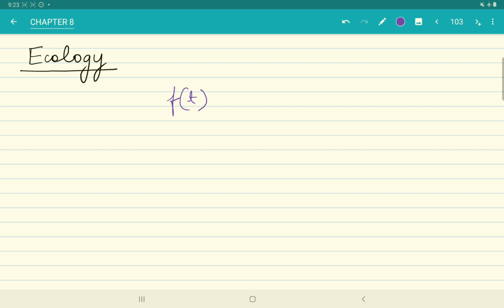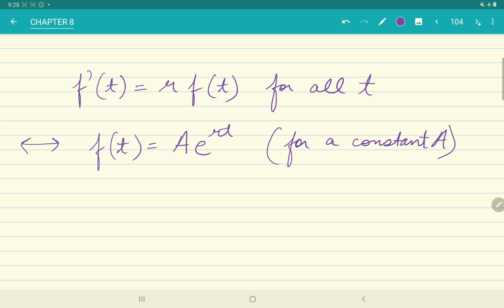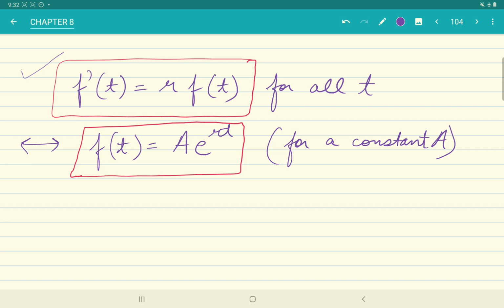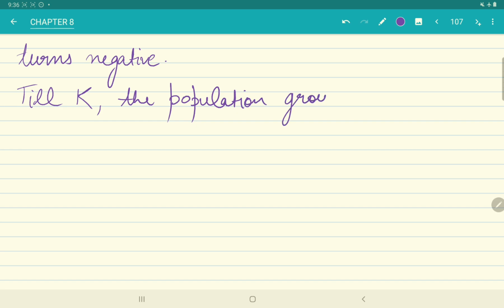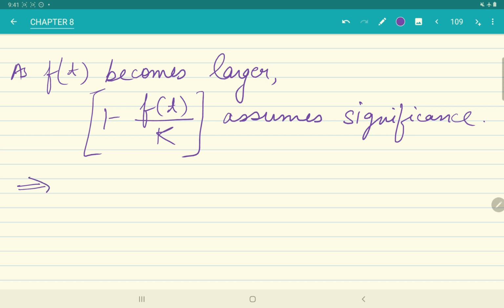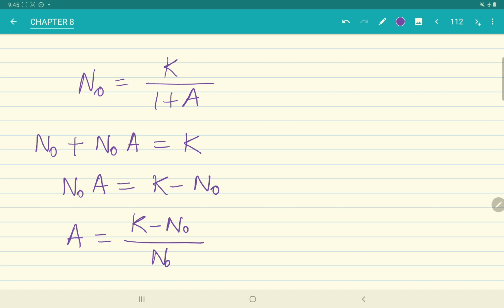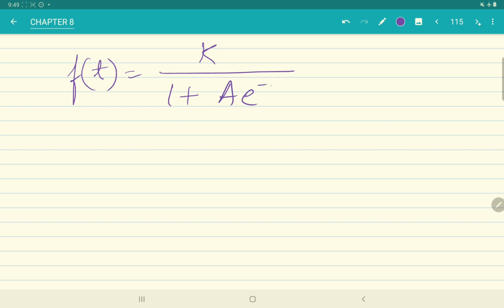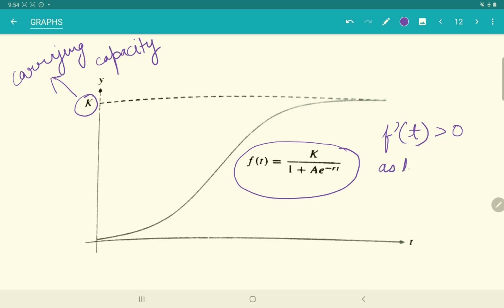Chapter 8 (8.4) Part 2 (Mathematics for Economic Analysis by Sydsaeter and Hammond)